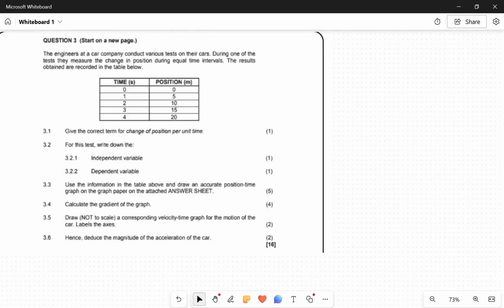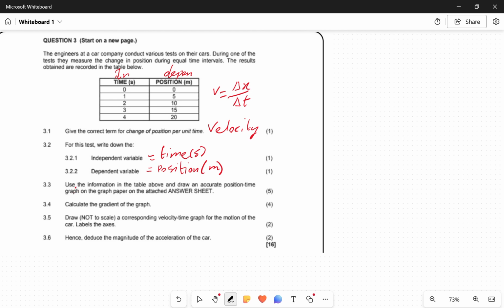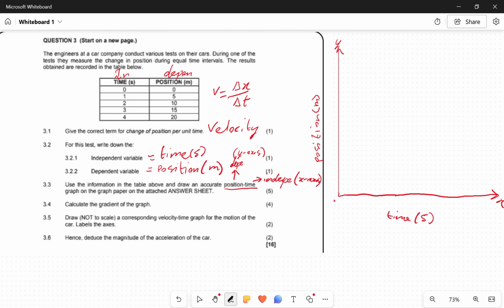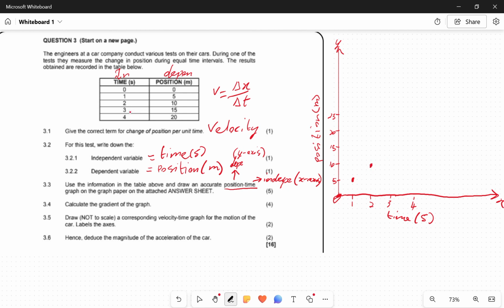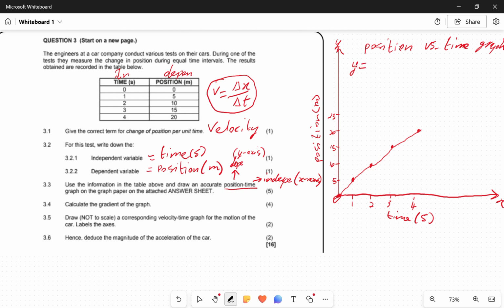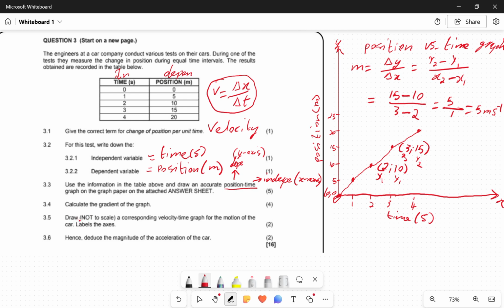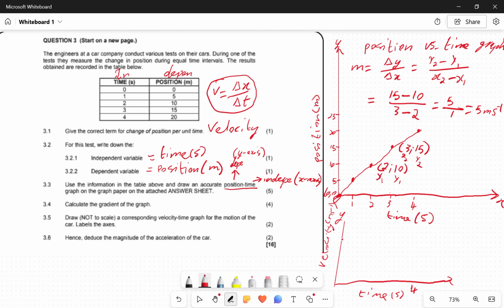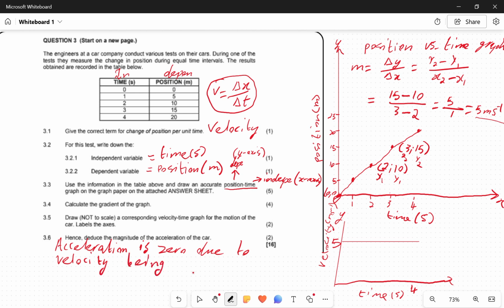Drawing of position vs. time graph 2